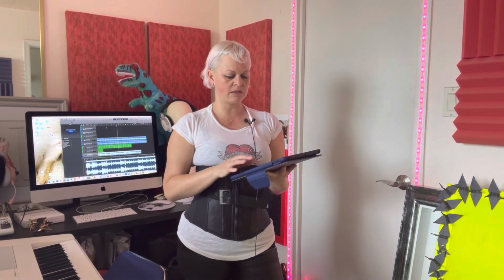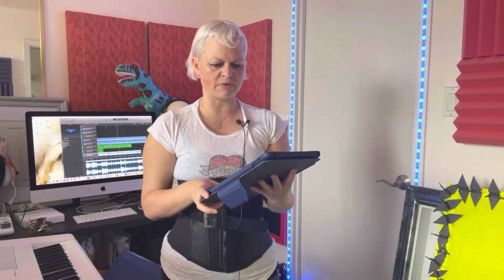Layering another section with GarageBand loop over Logic Pro x track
We are next adding on another layer of yesterdays track with a new loop created on garageband , from the iphone12. Be creative in the process of composing but make sure your bpm and key signature as consistent on all apps used.

Book on amazing

The Unexpected friendship: Best friends forever

The tshirts

Pillow

iPhone cover

On this other channel are a few things done with other students and where I used to work in music . This one was a recitals I set up through my old with who I thought Privately many years back

The one below is when I taught at guitar center

Previous story I developed

Bio

Music classes

Art classes

Poshmark

Whatnot

Apply to sell today on Whatnot! sintamargot thinks you'll be a great addition to our seller community.